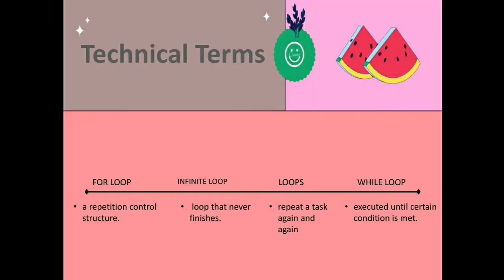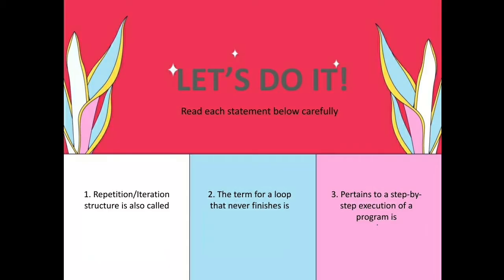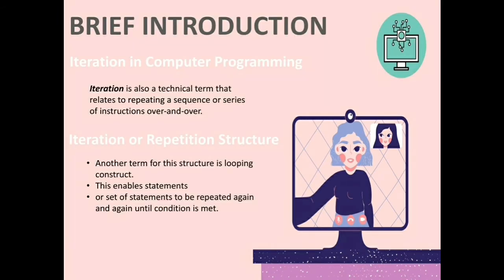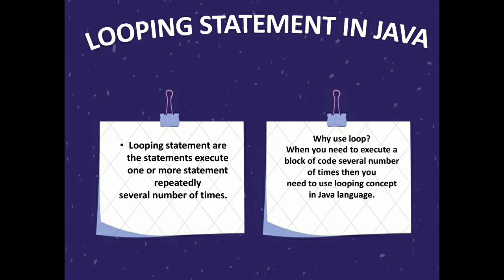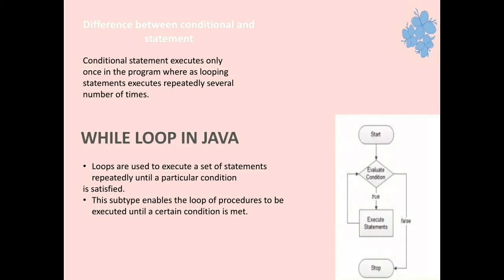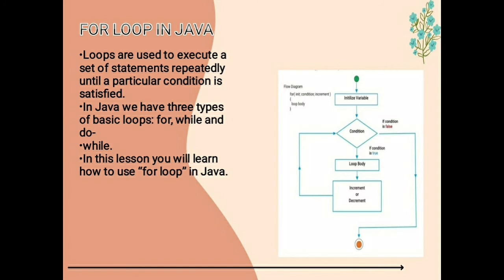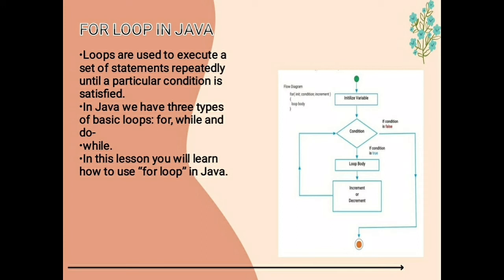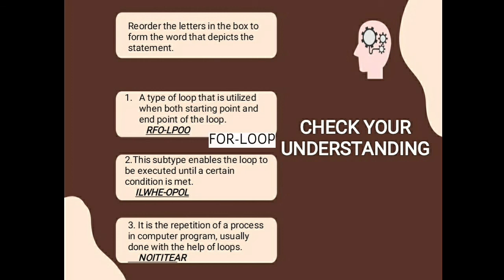Iteration in Computer Programming | PROGRAMMING JAVA | While Loop and for Loop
Iteration is also a technical term that relates to repeating a sequence or series of instructions over-and-over.
Another term for this structure is looping construct.
This enables statements or set of statements to be repeated again and again until condition is met.